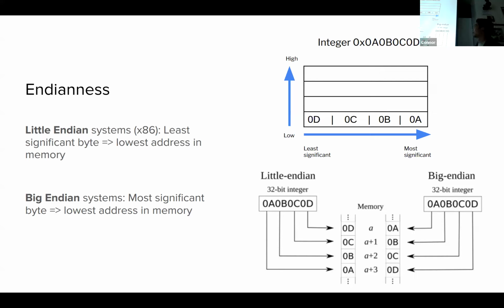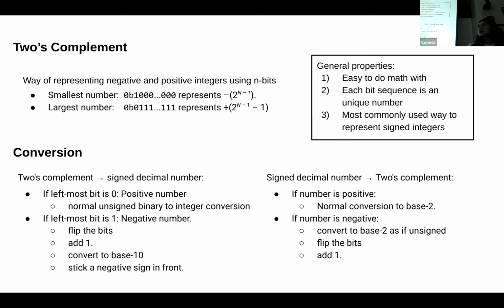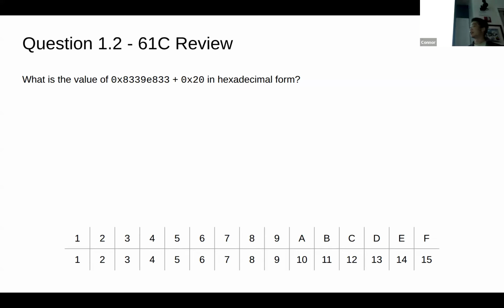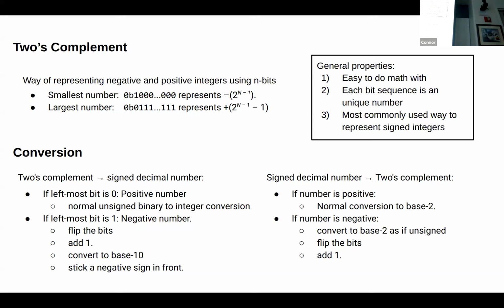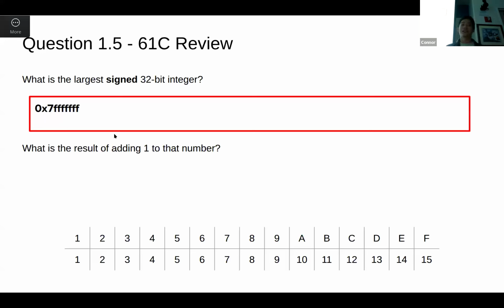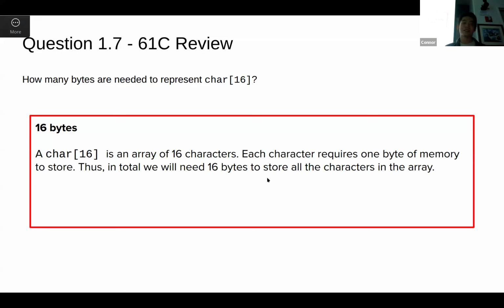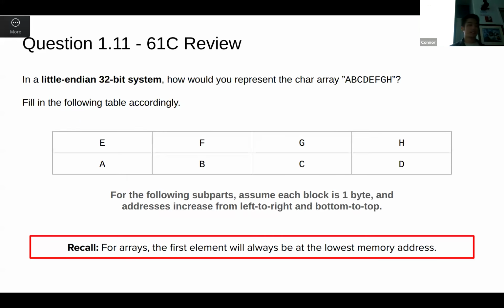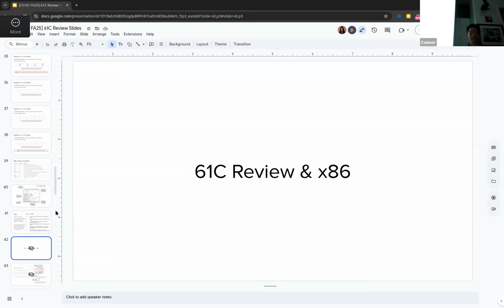[CS161 FA25] C Review Session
TAs: Connor and Jocelyn